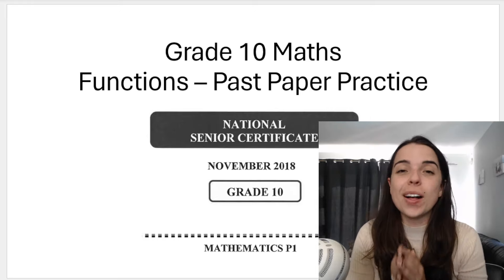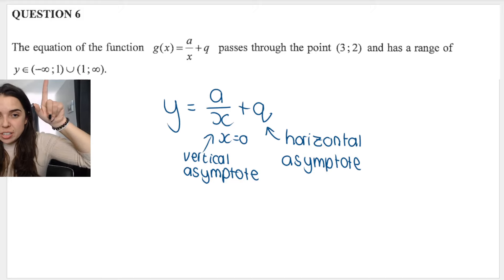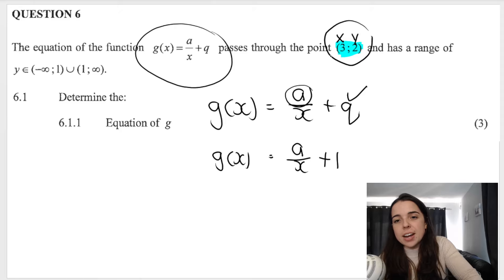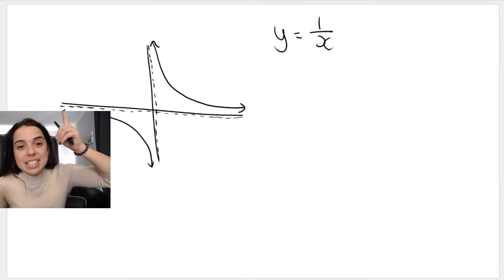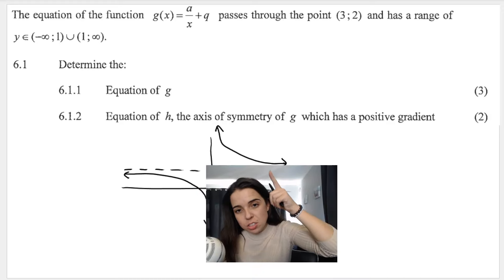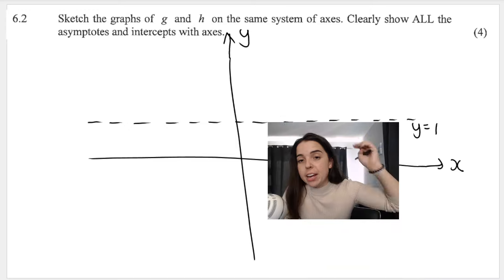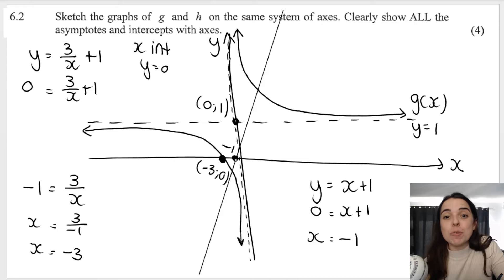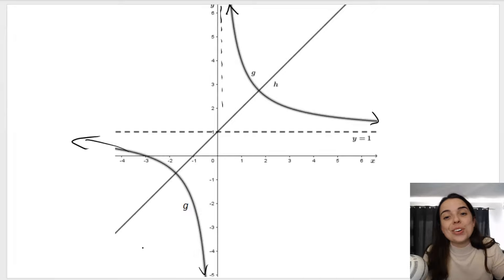Grade 10 Functions Exam Question PART 4